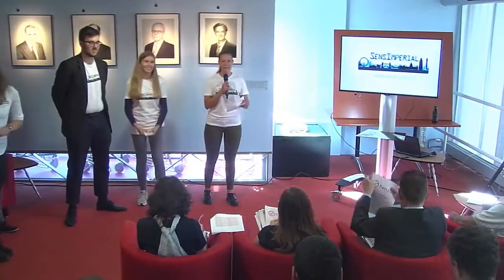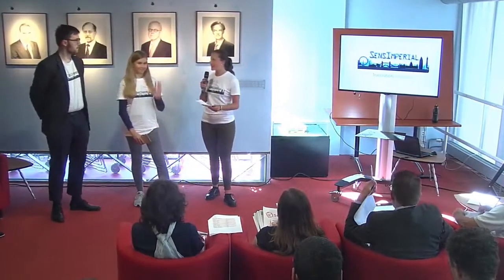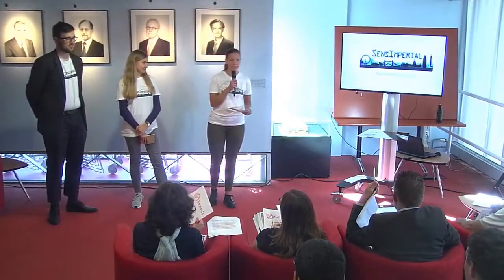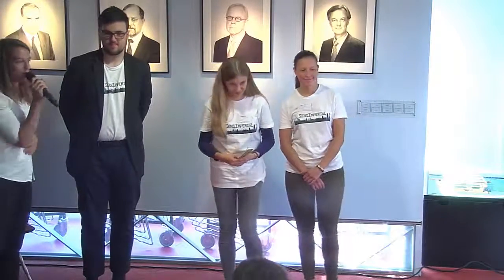SensUs 2018 | Translational Pitch SensImperial London